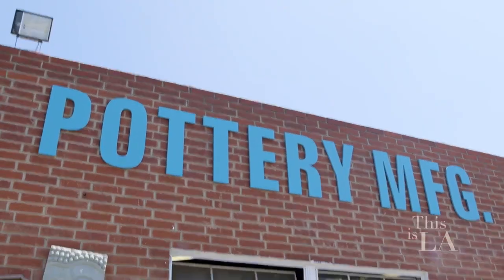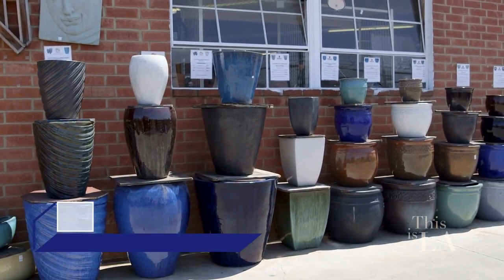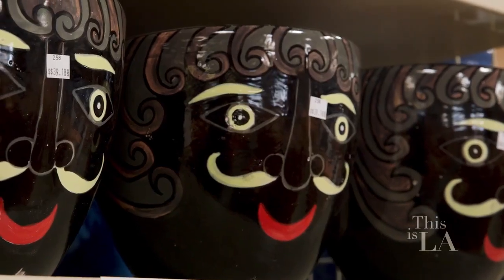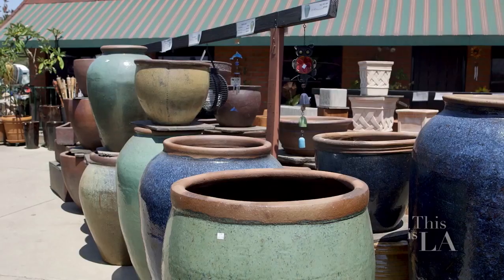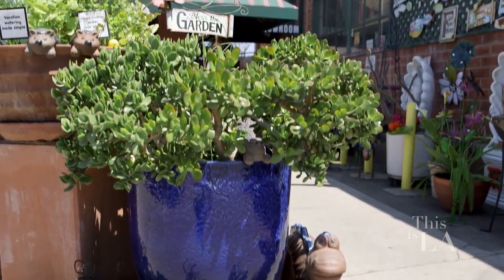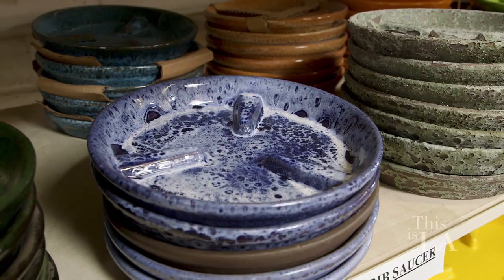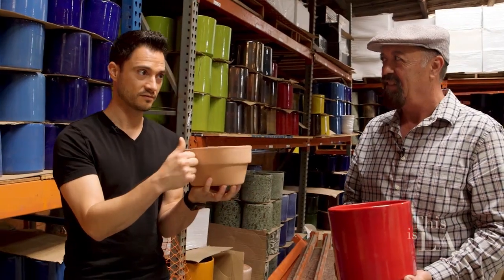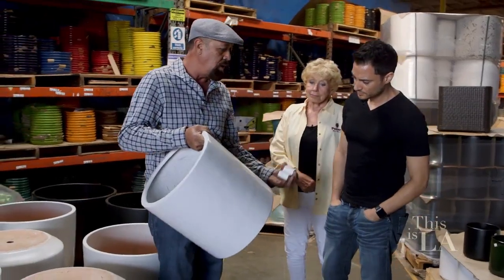Pottery MFG & Dist. Inc.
Gardena, CA